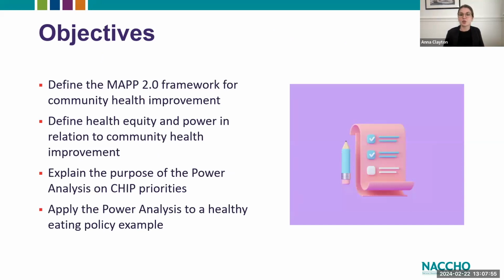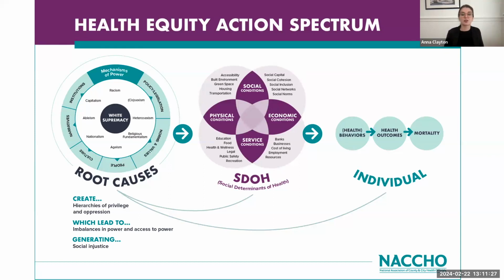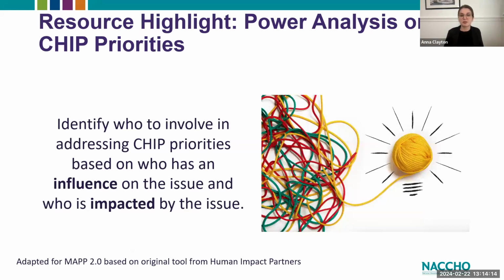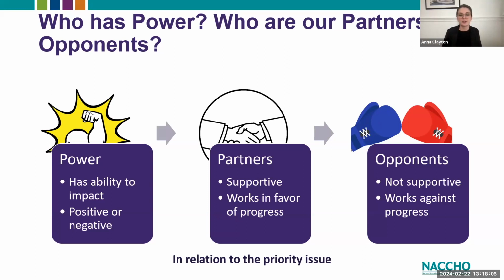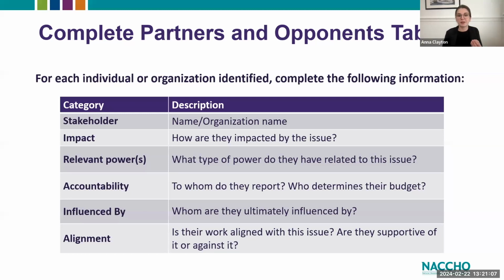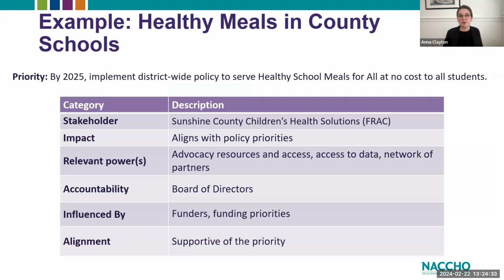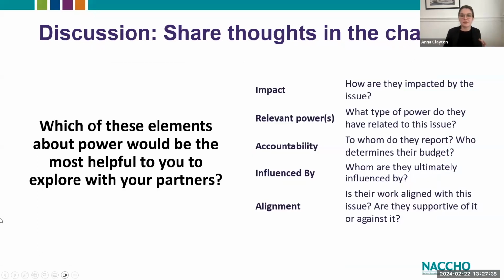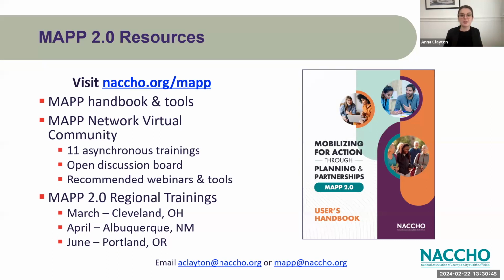Engaging Community Partners in Health Improvement Planning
In this coffee chat hosted by the CHOICES Community of Practice, Anna Clayton, Senior Program Analyst from the National Association of County and City Health Officials explored resources available through the Mobilizing for Action through Planning and Partnerships (MAPP 2.0) framework that can support community engagement and partnerships in planning efforts.

Molly Garrone, MA, Senior Communications Coordinator for the CHOICES Project at the Prevention Research Center on Nutrition & Physical Activity at the Harvard T.H. Chan School of Public Health, moderates.

This event is part of our monthly CHOICES Community of Practice coffee chat series. This coffee chat is for any public health professional whose work focuses on advancing obesity prevention, healthy eating, and active living and want to learn more about how cost-effectiveness analysis can advance their efforts and address health equity.